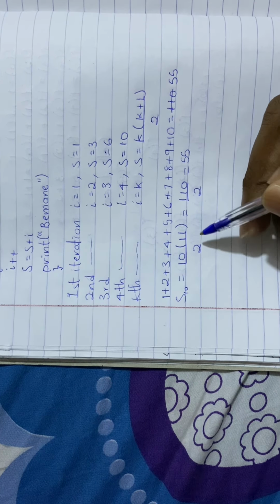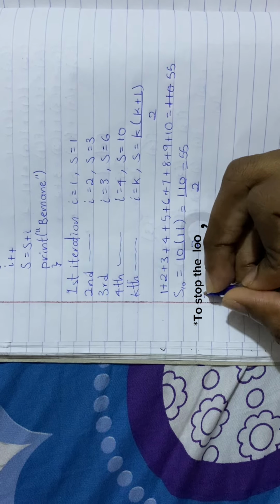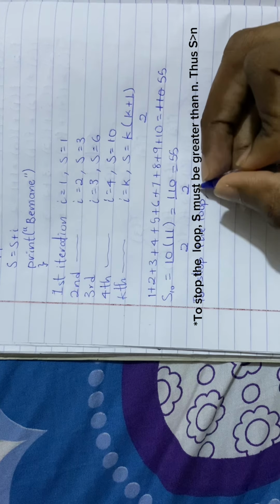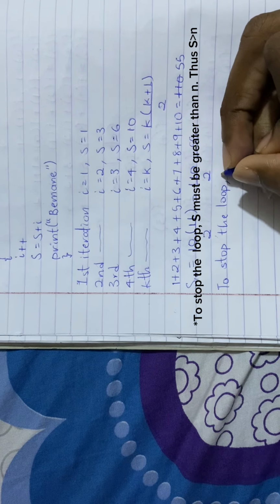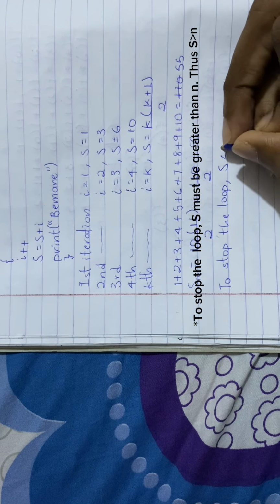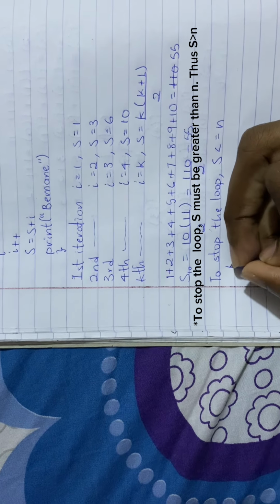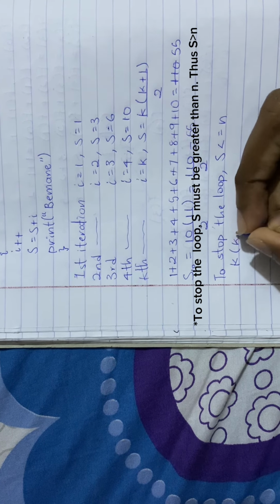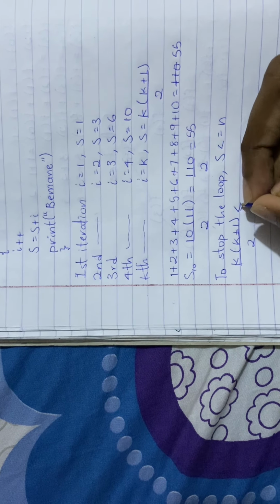Time complexity analysis